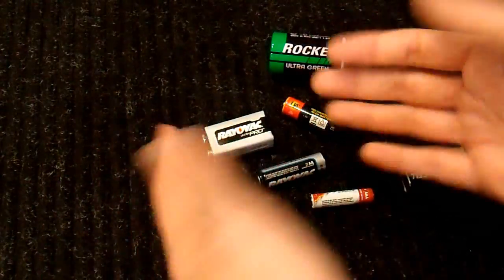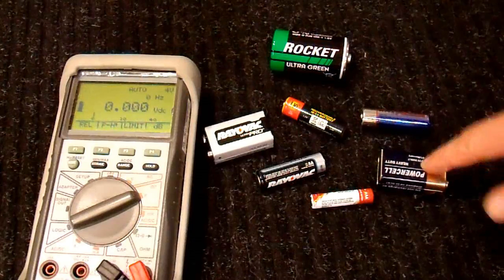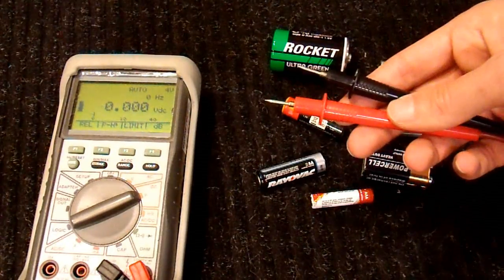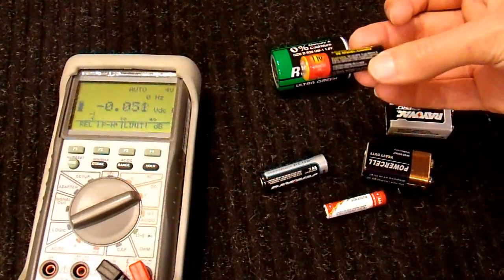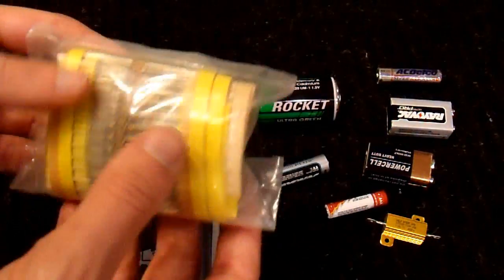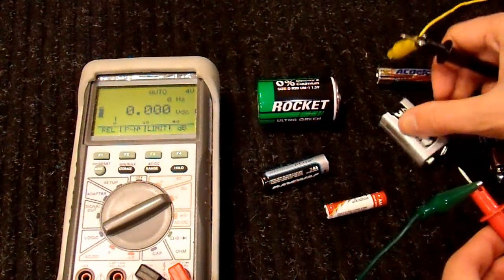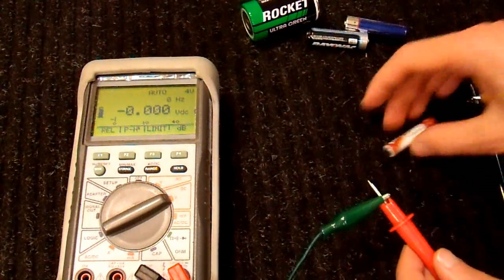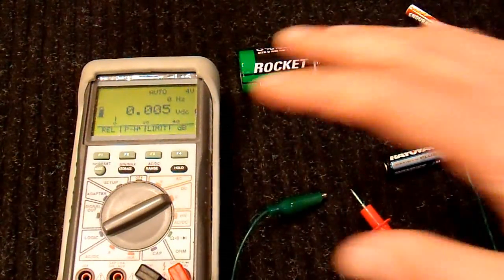How To Test Standard AA, AAA, D, C, and 9V Batteries with a Multimeter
Testing the condition of batteries isn't as simple as measuring the voltage with a meter.  In this video I'll show you how to quickly determine the condition of any standard household battery.